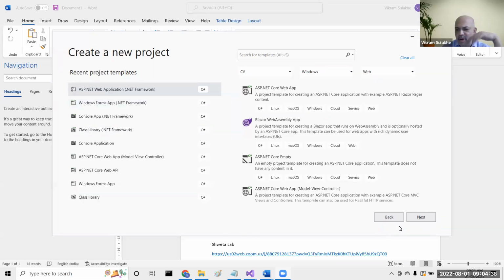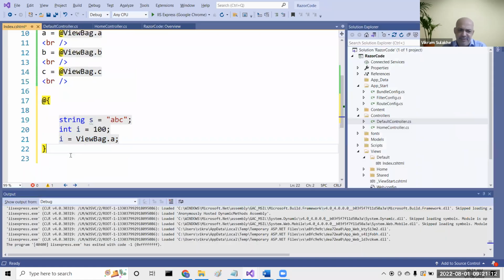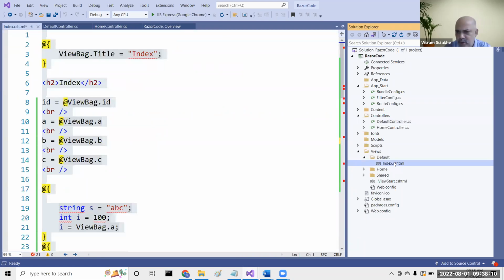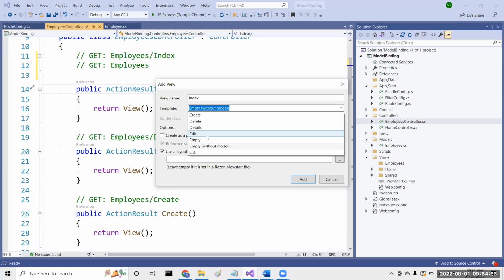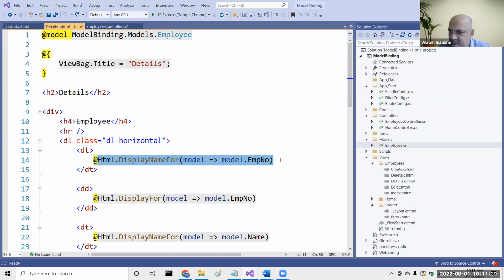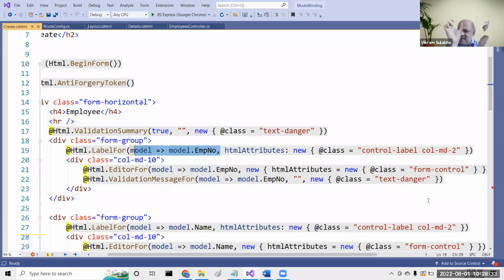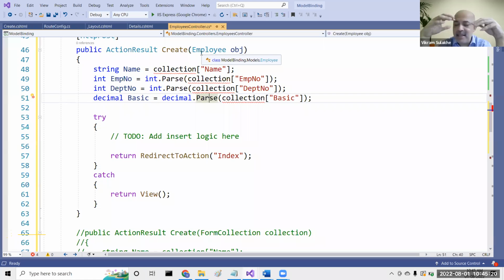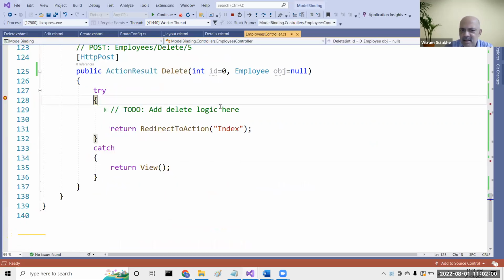18 - .NET (Dot Net) CDAC Module - CDAC Full Course - .NET Programming | Beginner to Advanced